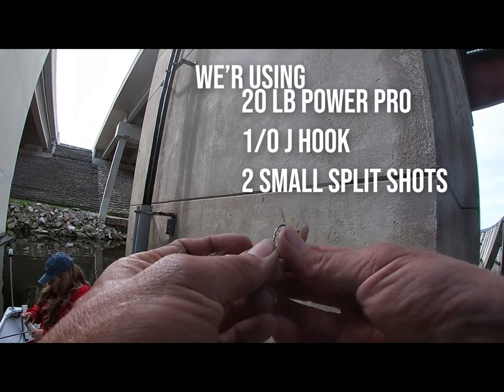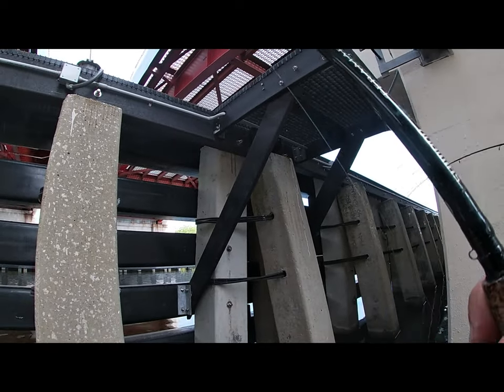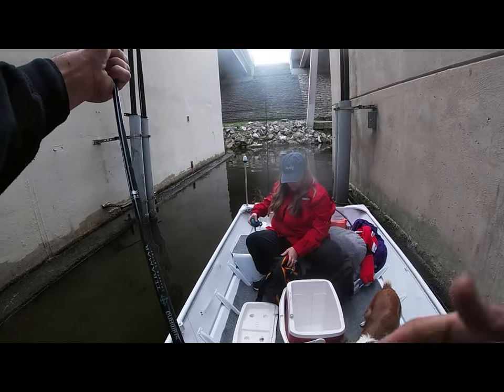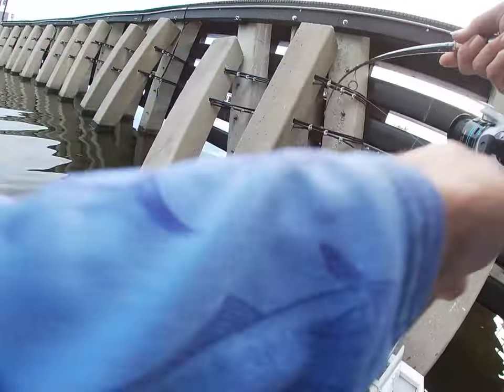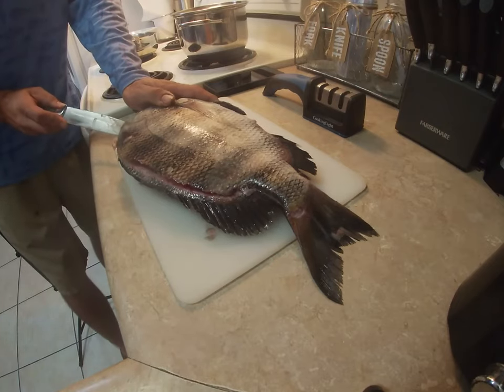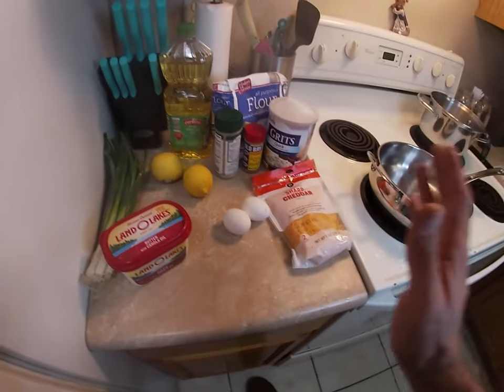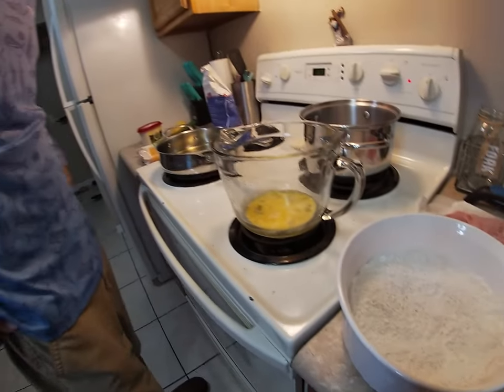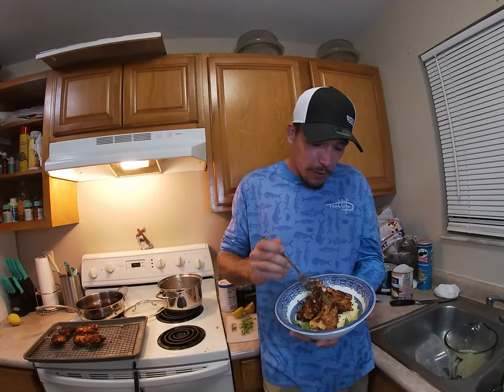SHEEPHEAD fishing+{ catch, clean n cook}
In this episode the wife and i went sheepheading and we did a clean and cook at the end of the video. We were using 20 lb braid with 1/o j hook and split shots or pinch weights. We were using medium action rods with flueger reels and fiddler crabs for bait. The ingredients for the dish are flour, old bay and everglades seasoning, canola oil, 2 eggs, grits, butter, lemon, scallion, and cheddar cheese.